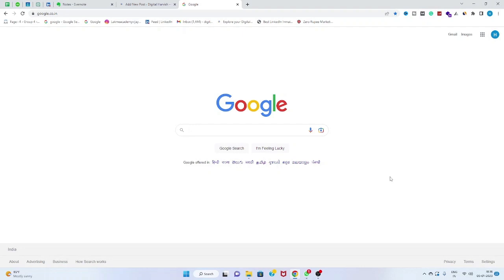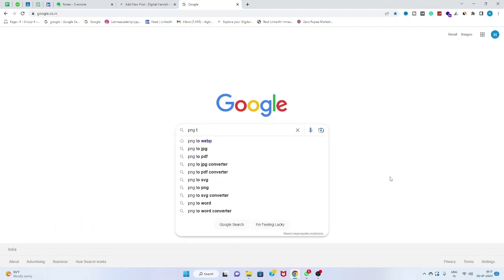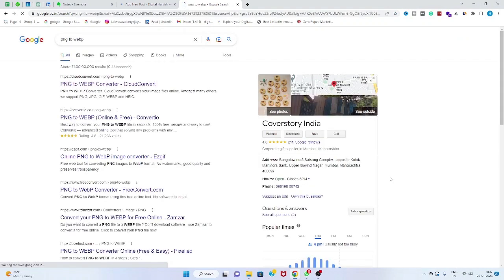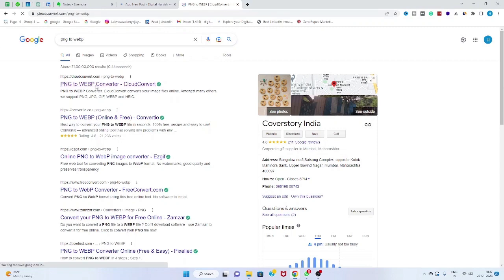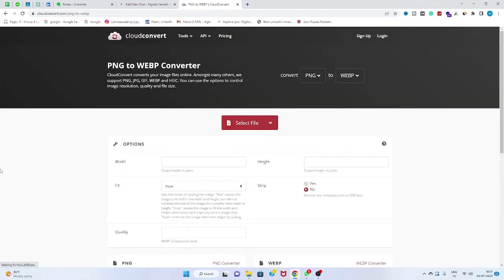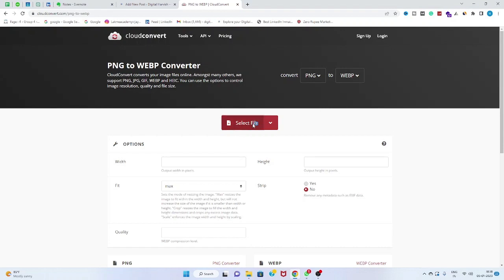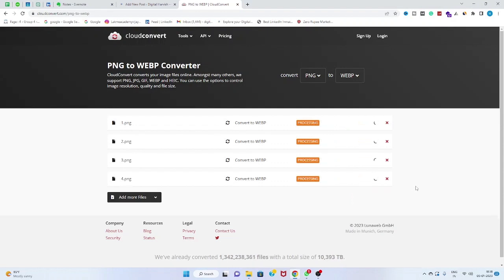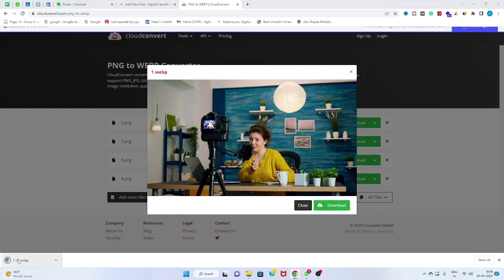How to Convert PNG to WebP? | A Step-by-Step Guide | Digital Harvish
Want to improve the performance of your site without sacrificing image quality?
One solution is to convert your PNG images to the WebP format.  In this tutorial, we'll show you how to convert PNG to WebP in a few simple steps. We'll also discuss the benefits of using WebP and provide some tips for implementing it on your site. Follow along and start optimizing your images for the web today!"